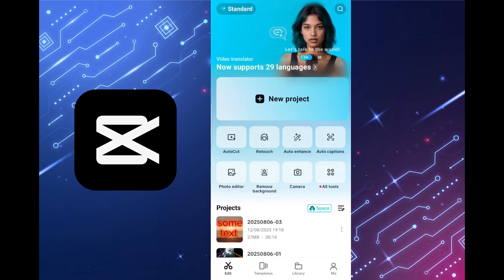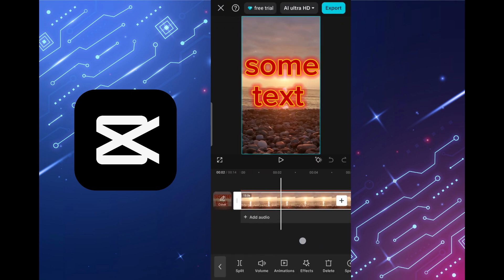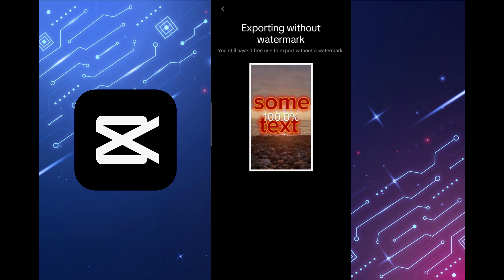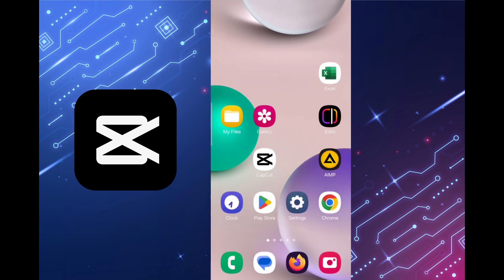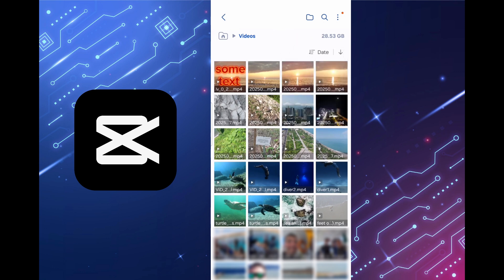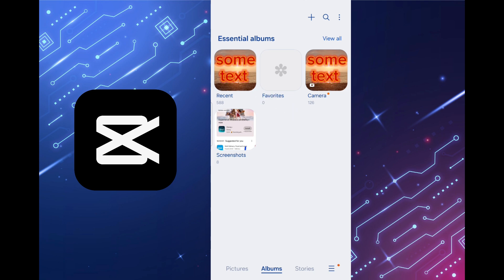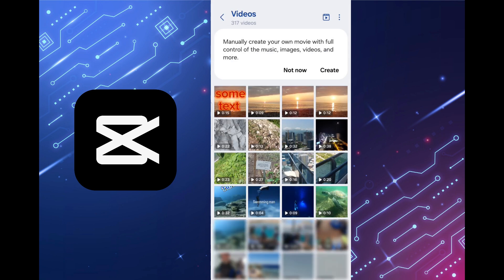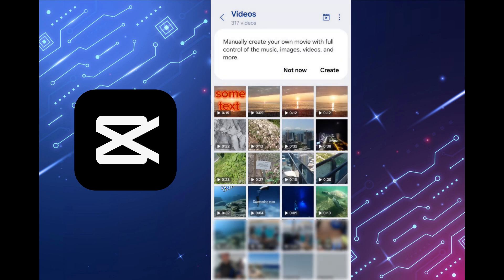How To Save A Video From Capcut To Gallery Without Pro